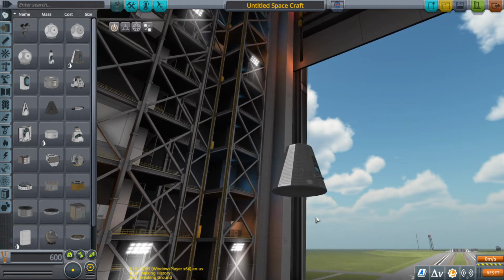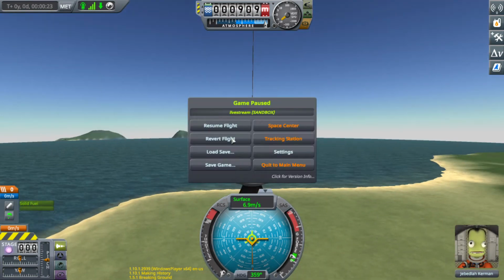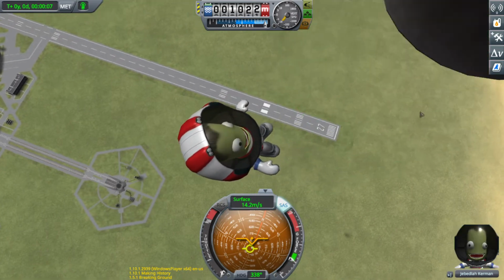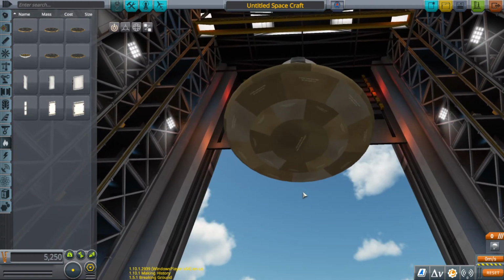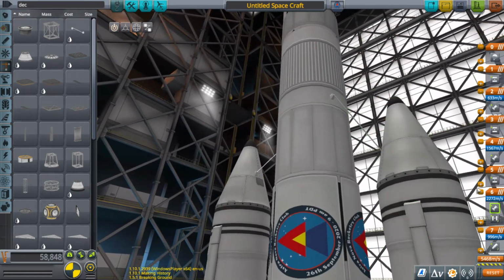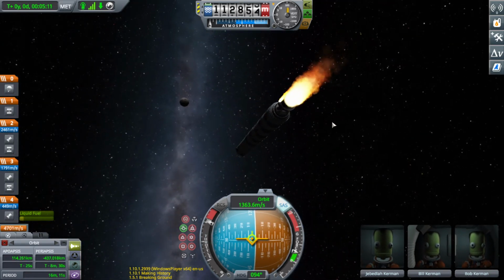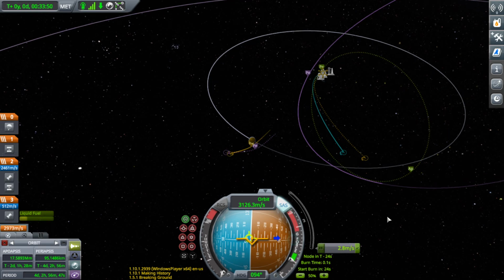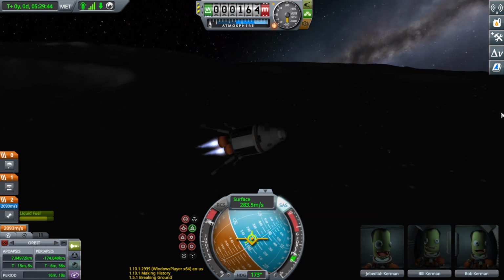KSP live presentation for the Rocketry Club. Another crater on the Mun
ABOUT ME AND THE CHANNEL
I’m Ettore from Italy 🎓 student of Elon Musk’s School Ad Astra Nova.
I love 🚀 Rocketry 🍎 Physics Tinkering 🧵 3Dprinting 🥼 Science Experiment🧪 Chemistry Engineering Making Rocket Engines to go in 👩‍🚀 Space and colonize 🪐Mars & beyond. I play 👽 KerbalSpaceProgram & 🔨

I would greatly appreciate your question, comments to do better.
I read ALL your comments!

THE SKY IS NOT THE LIMIT